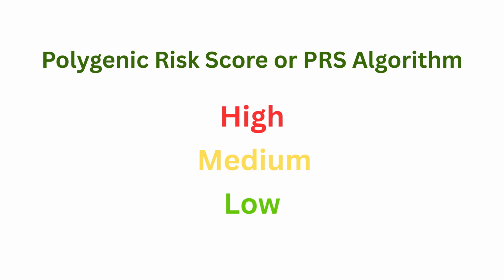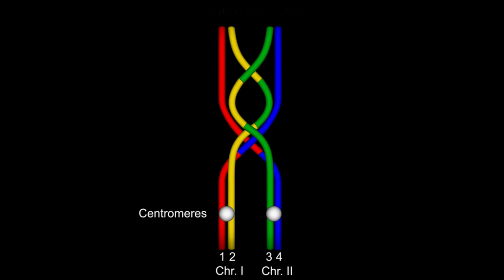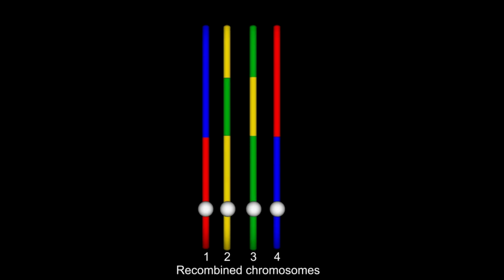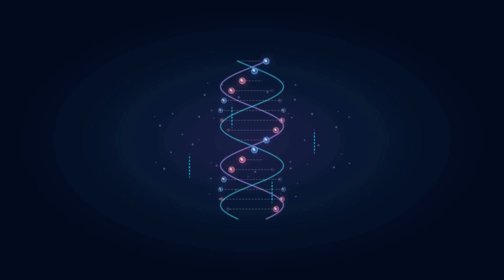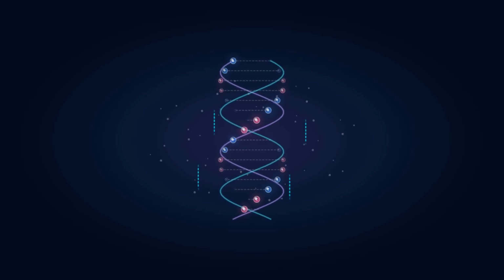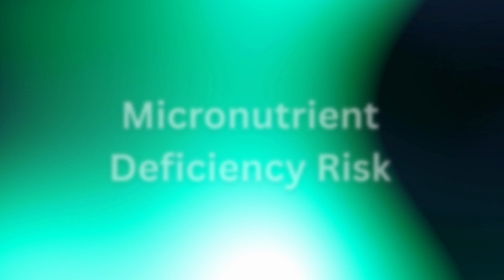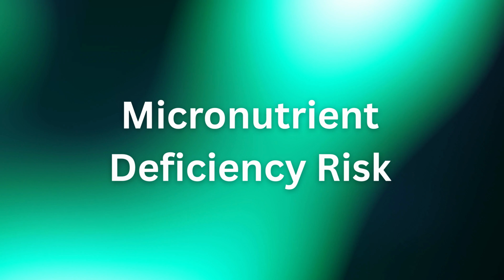Optimal Sleep Panel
Unlock Better Sleep with The Testing Shop's Optimal Sleep Panel

Quality sleep is essential for your overall health, recovery, and daily performance—and your genetics may play a role in how well you sleep.

The Optimal Sleep Panel from The Testing Shop analyzes genetic markers associated with sleep quality, circadian rhythm, and other factors that influence your body's natural sleep patterns. Using your unique genetic profile, the panel provides personalized insights and recommendations to help you make informed lifestyle choices that support healthier, more restorative sleep.

Whether you're looking to improve your sleep habits, optimize your daily performance, or better understand the genetic factors that influence your sleep, this panel offers personalized guidance to help support your overall well-being.

💡 Better sleep starts with better insights. Understanding how your genetics may influence your sleep can help you develop habits that support improved rest, recovery, and long-term wellness.